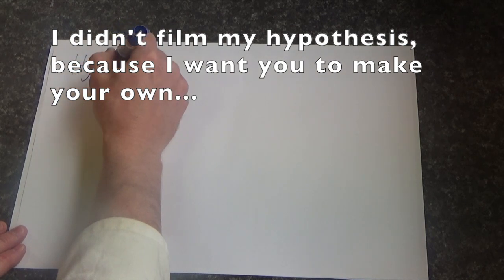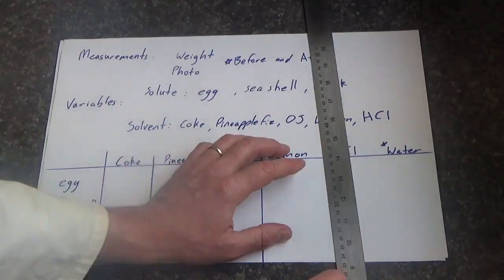Dissolving teeth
Here's an experiment to test the idea that fizzy drinks can dissolve teeth.
Here I've used eggshell, seashell, and chalk as analogues (stand-ins) for teeth. I tested them with a range of different drinks/solutions to see what changes, if any, would happen. The results were actually much more interesting than I expected, I'll share those in a later video.

Thanks to my daughter for helping to record the intro song.